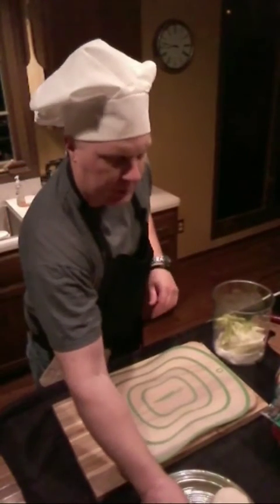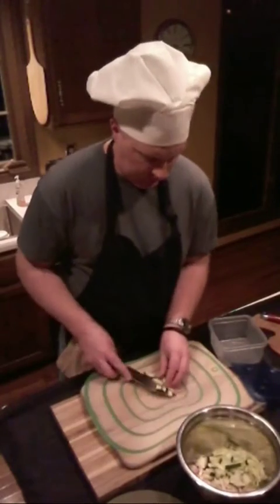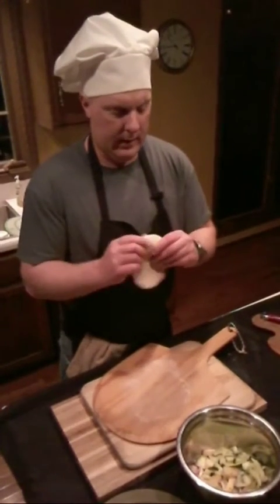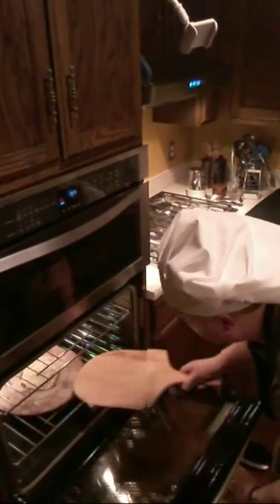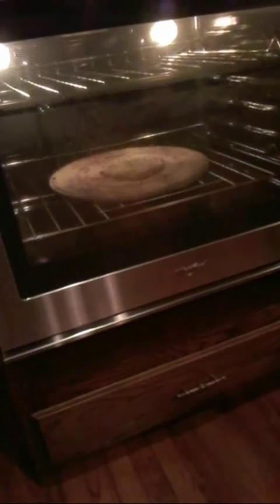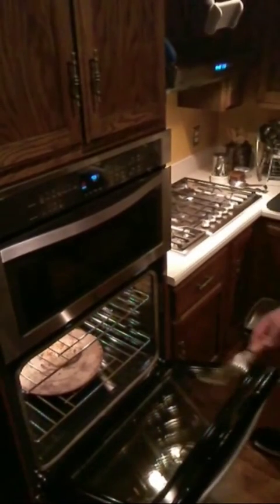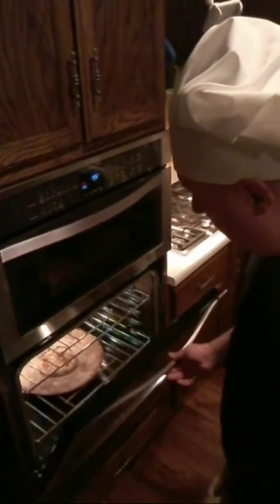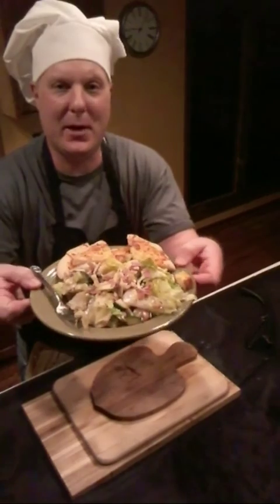Salad N' Cheesy Bread